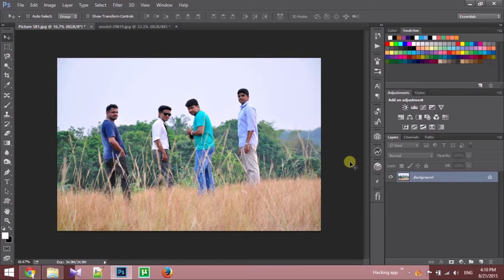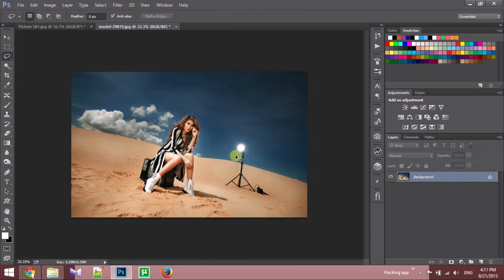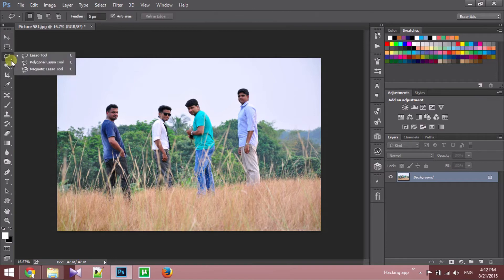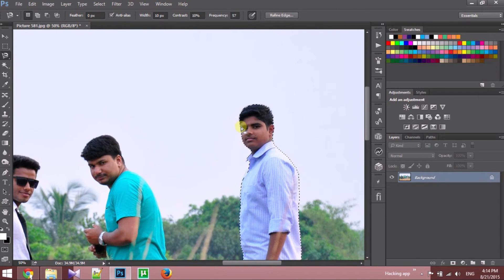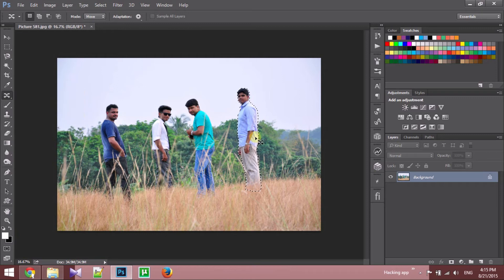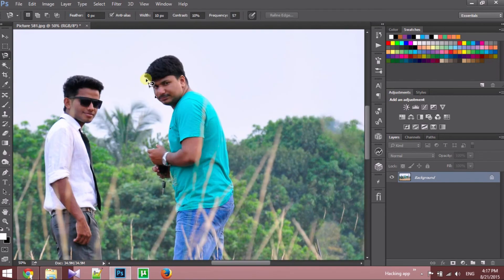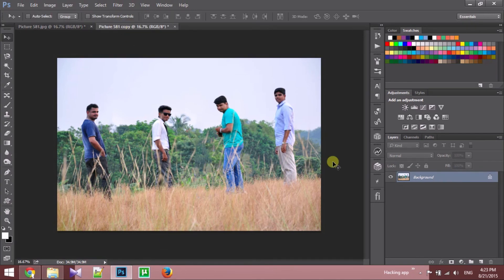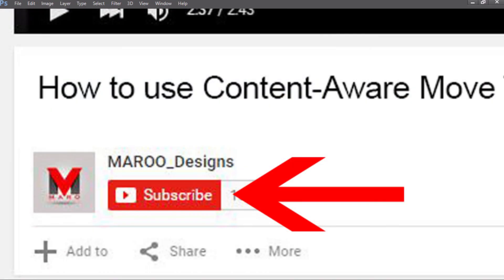Advanced Move Tool in Photoshop | Content Aware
Focus Area:Advanced Selection Tool in Photoshop CC

MAROO Designs- Tutorials for Designers and the people who love Photoshop

This tutorial will help you to move the foreground image from a  picture
Using advance features of Photoshop CC to save time and cost to get great result.